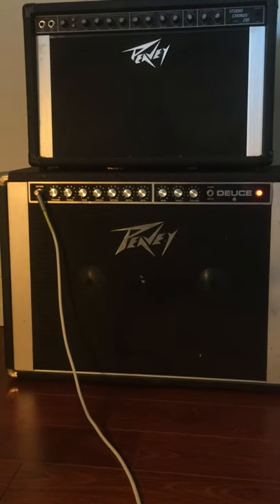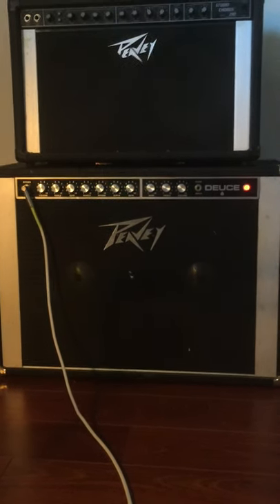Vintage 1970s Peavey DEUCE review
Just a short review of an early 1970s Peavey Duce 240 I bought for 100 bucks, I’m looking to replace the speakers so if anyone knows some good replacements let me know in the comment section. I’m looking for speakers that don’t break up easily since I’ll be using this amp with my pedal steel guitar. The amp is designed for 2 12” speakers.